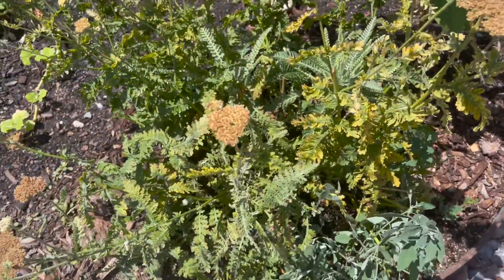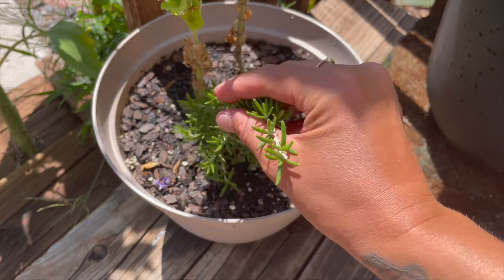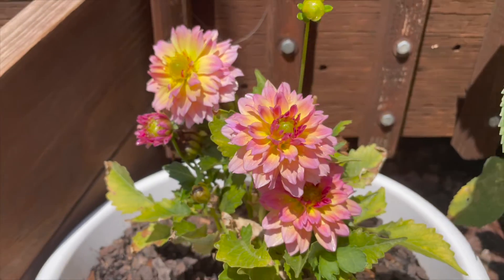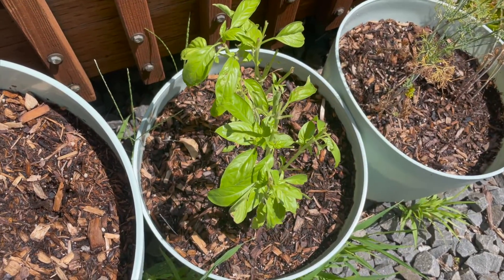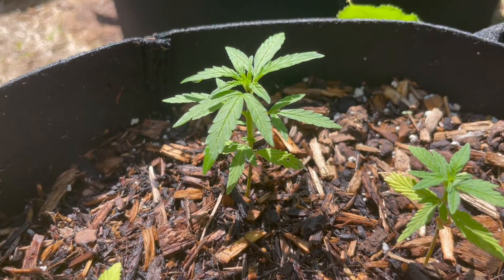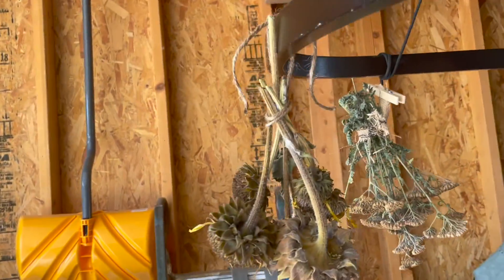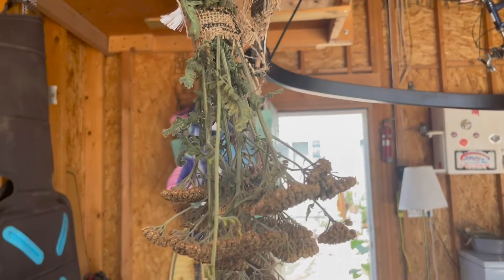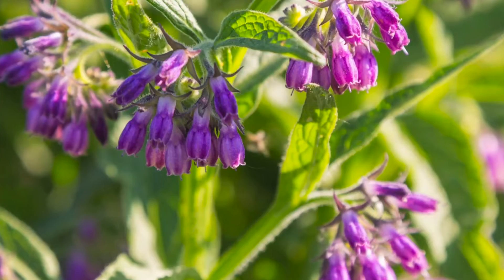Medicinal Herbs to Have in your Prepper Pantry | Herbal Medicine | Mountain Momma Living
With Love
Mountain Momma

My List ❤️
Lemon Balm
Oregano
Basil
Rosemary
Lavender
Chamomile
Marigold
Cannabis
Goldenseal
Marshmallow Root
Arnica
Comfrey
St. Johns Wort
Pineapple Sage
Rose
White Willow Bark
Mugwort

Where I buy most things hehe

Mead, Colorado
80542

Code: MOUNTAINMOMMALIVING